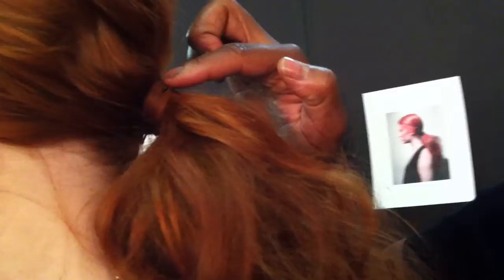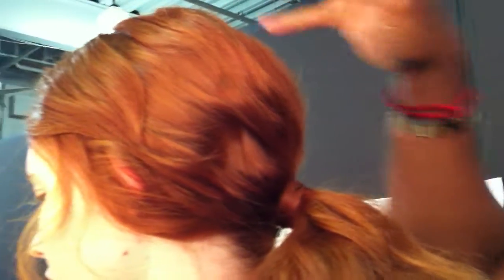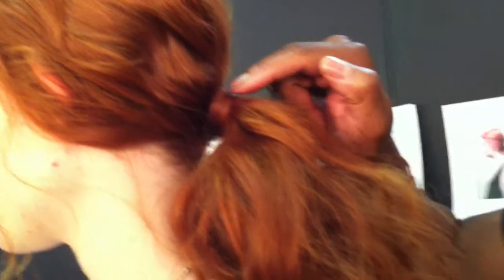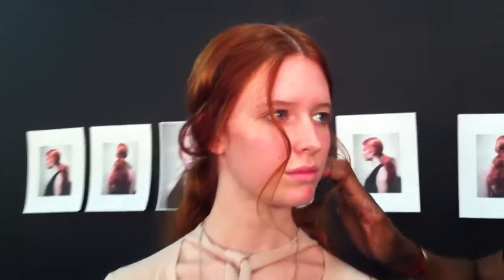NYFW: Ted Gibson and Maggie Mulhern at Carmen Marc Valvo fall 2017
Overview of look